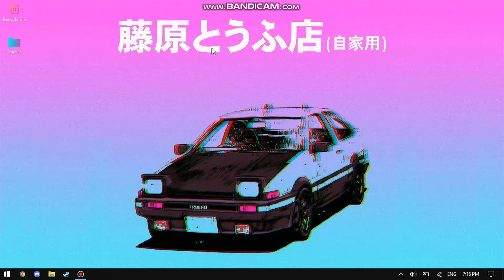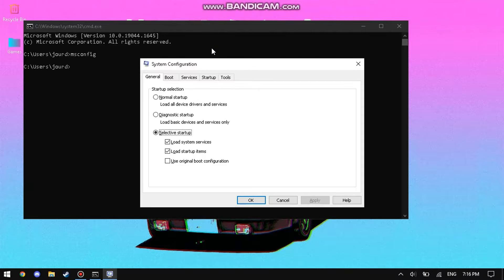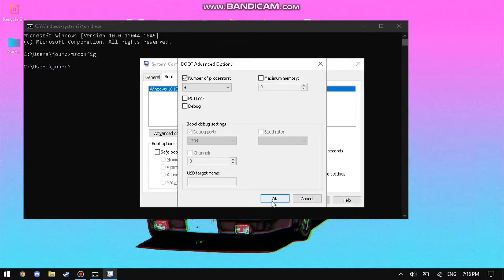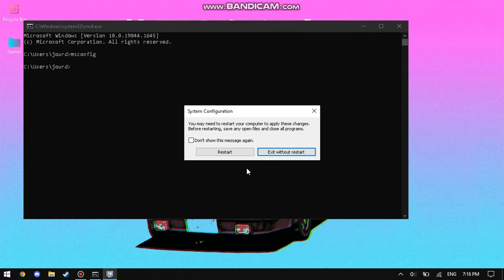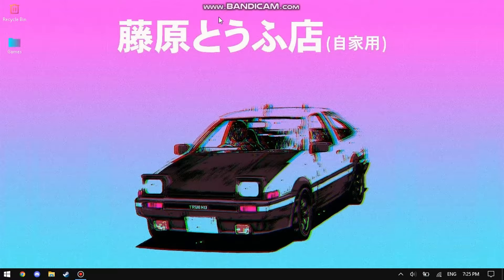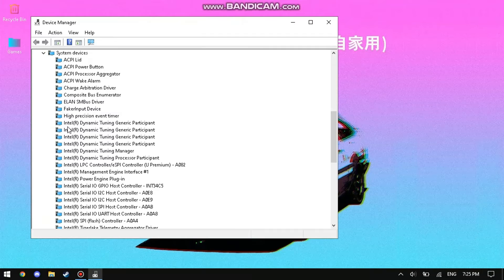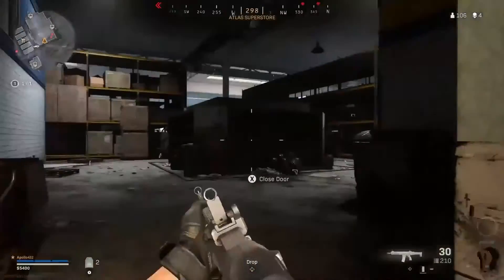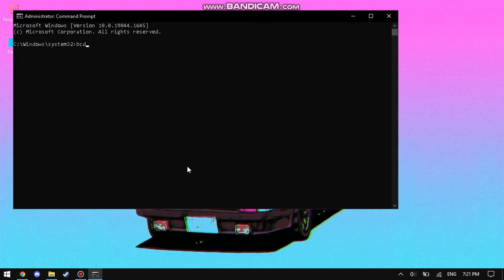How to OPTIMIZE a LOW END PC for Gaming/Youtube | Unlock your Computer's Full Potential | Part 2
👍 How to OPTIMIZE a LOW END PC for Gaming/Youtube Part 2

A guide on optimizing your computer. Part 2

Outro: DAVE RODGERS & MEGA NRG MAN - NIGHT FEVER

Commands:
msconfig

Timestamps:
00:00 Intro
00:35 Set Max CPU Cores
01:15 Disable High Precision Event Timer
01:35 Disable Dynamic Tick
2:25 Outro

Upcoming
Top 5 Free Shooter Games for Low End PCs

optimize cpu,
optimize cpu for gaming,
optimize cpu for gaming windows 10,
optimize cpu for valorant,
optimize cpu performance,
how to optimize cpu and gpu for gaming,
optimize cpu for gaming without clocking,
optimize cpu for warzone,
optimize intel cpu for gaming,
optimize intel cpu,
optimize your cpu
pc optimization,
pc optimization for gaming,
pc optimization for fortnite,
pc optimization for warzone,
pc optimization for valorant,
pc optimizations,
pc optimization guide,
pc optimization pack,
pc optimization for gaming 2022,
pc optimization for apex,
best pc optimization for gaming,
best pc optimization for fortnite,
best pc optimization for fortnite chapter 3,
best pc optimization for warzone,
best pc optimization for gaming 2022,
best pc optimization for valorant,
fortnite pc optimization chapter 3,
cs go pc optimization,
ultimate pc optimization pack download,
pc optimization low end pc,
pc optimization gaming,
pc gaming optimization 2022,
new pc optimization,
optimization of pc,
pc optimization pack for gaming,
best pc optimization pack,
pc optimization for streaming,
pc optimization tweaks,
ultimate pc optimization,
pc optimization valorant,
pc optimization windows 10,
pc optimization warzone,
pc optimization for gaming windows 10,
pc optimization 2022
intelhd,